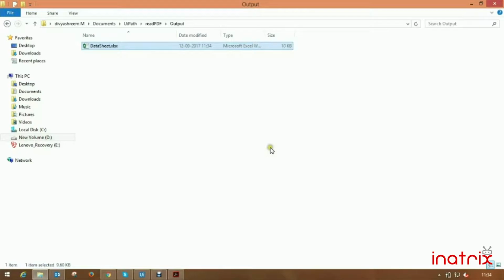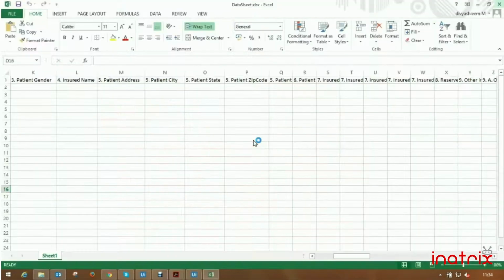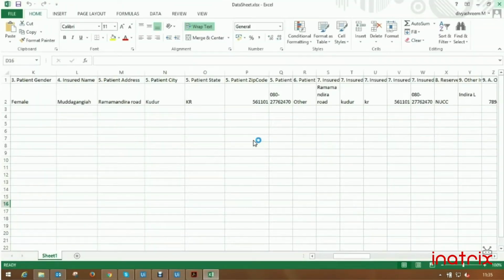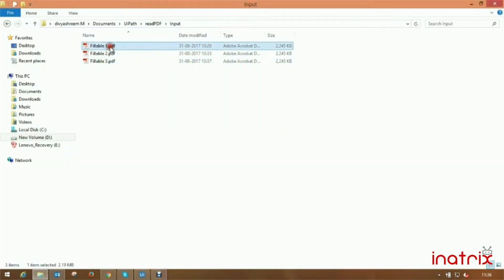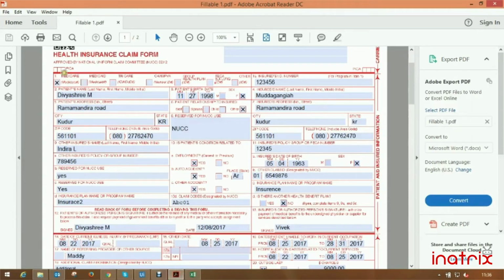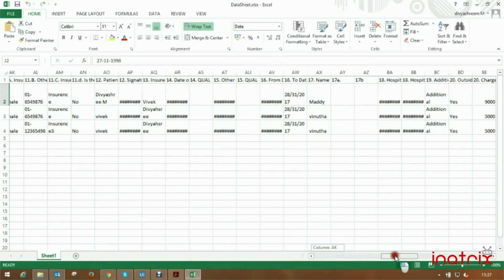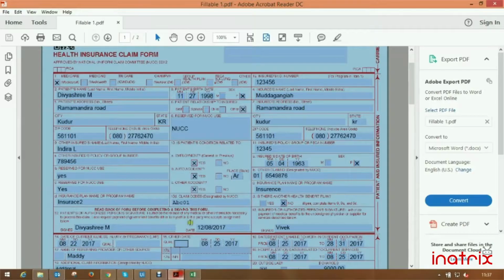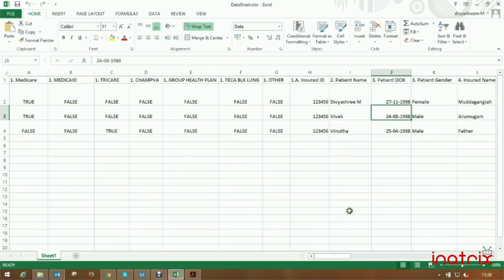Robotic Process Automation - Health Insurance | iNatrix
Robotic Process Automation to read a insurance form, extract the information and move all that data to a system which can be used for further processing. The automation was achieved using UiPath.